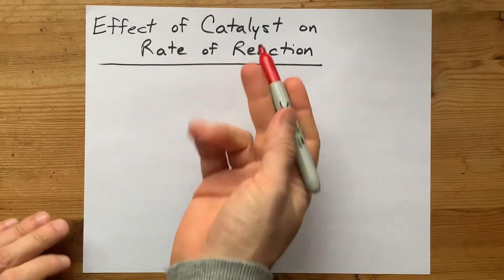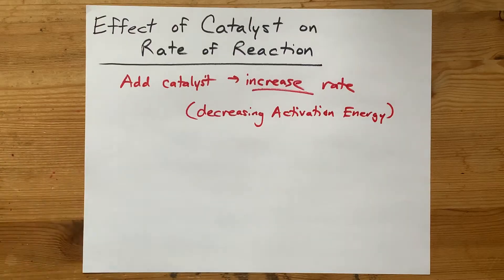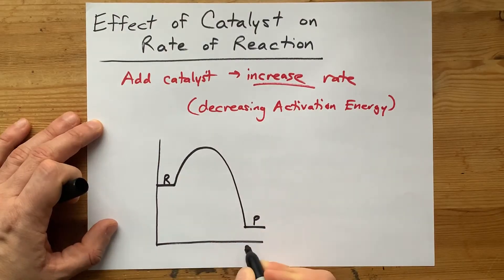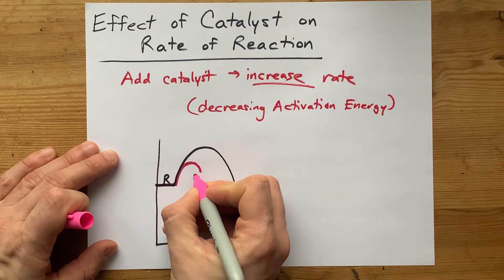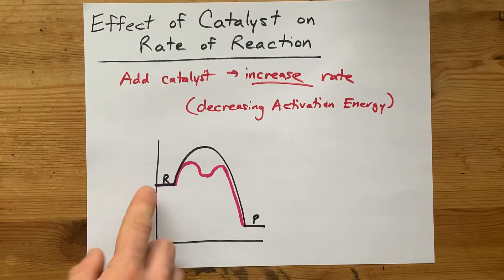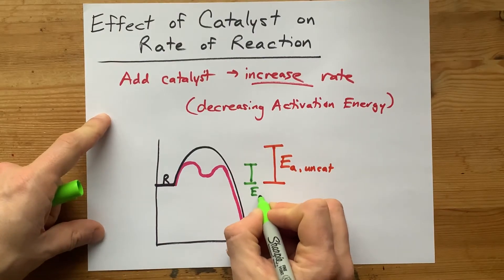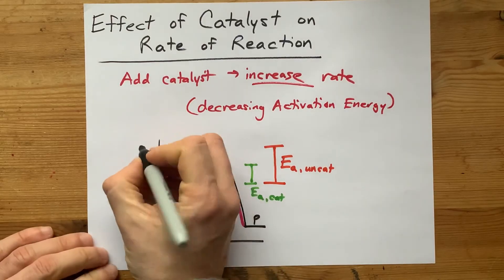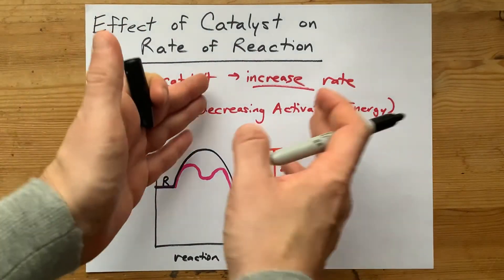Effect of Catalyst on Rate of Reaction (Explained with Potential Energy Diagram)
Catalysts provide a NEW pathway to get the same product
The NEW pathway has a lower Activation energy
This means EACH collision has a higher probability of working
and so the rate of reaction is INCREASED